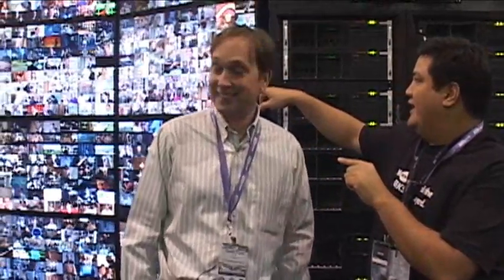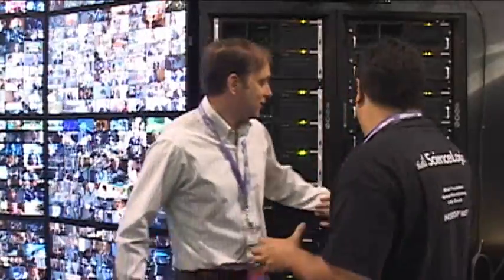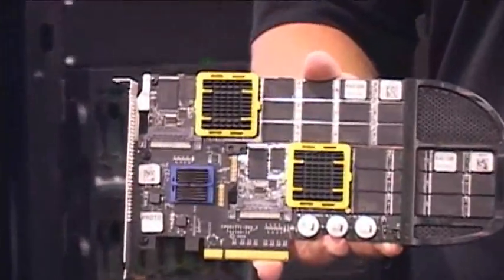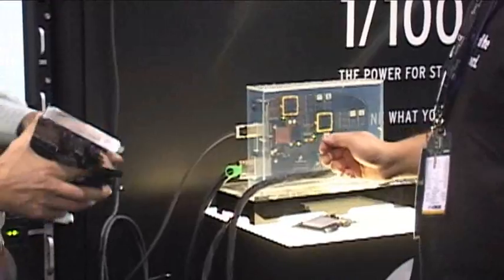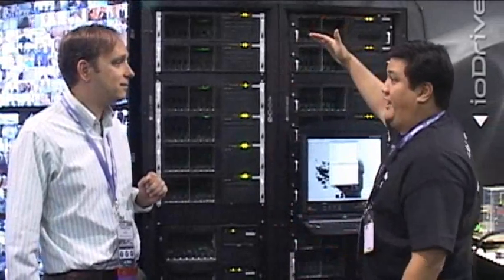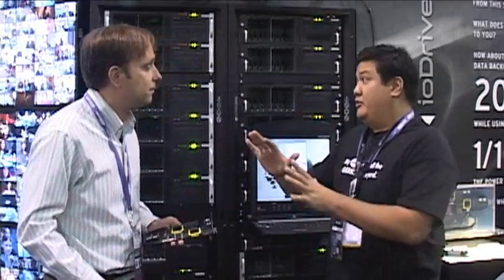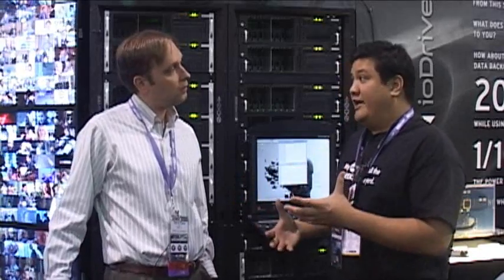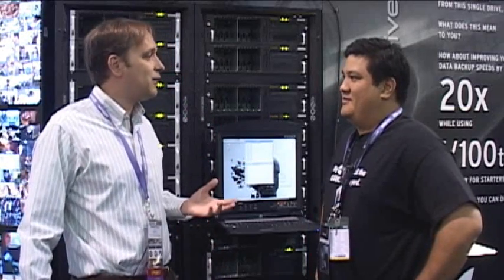Jesuits in Vegas! - gadget @ Interop - Fusion io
Do you need fast transfers?

No... REALLY fast transfers...

Most of us uberGeeks who dream of speed look forward to the ocassional RAID array or cluster of 10,000 rpm hard drives that can deliver 100+ Megabytes of tranfers per second. To do so we are willing to generate tons of heat and noise, and pull enough power off the grid to light a small town.

Now... imagine if we could have a device that can give us over 1.5 GIGABYTES of transfers per second while using 1/100 the power and generating no noise...

Ok... stop imagining and watch this...